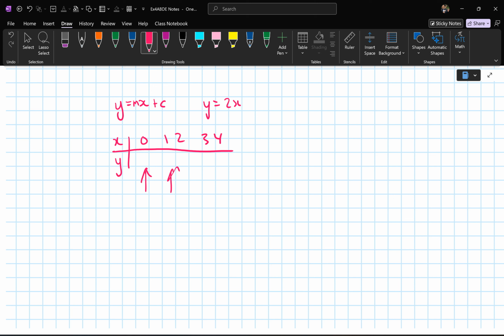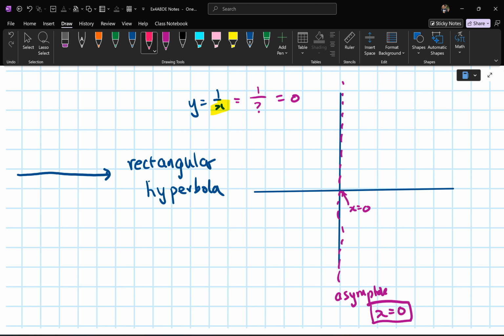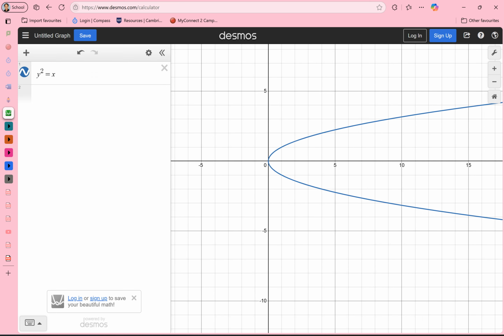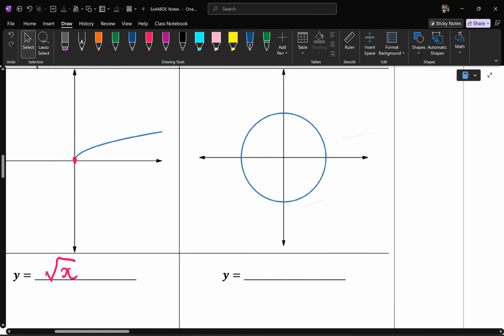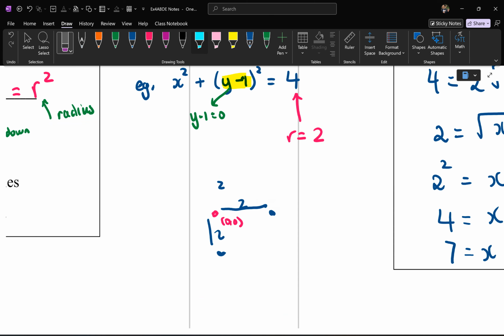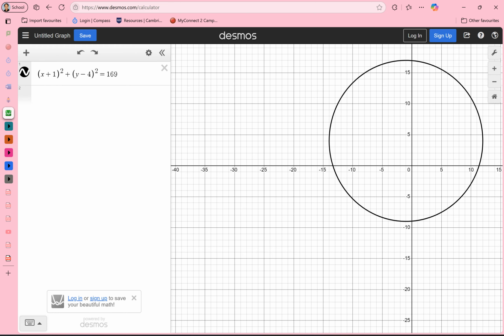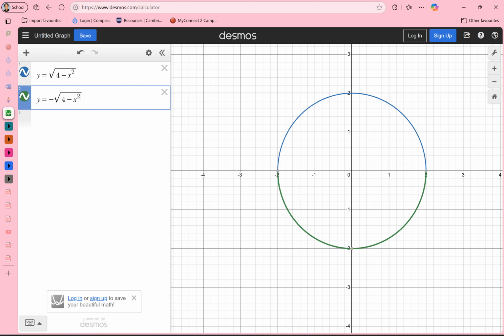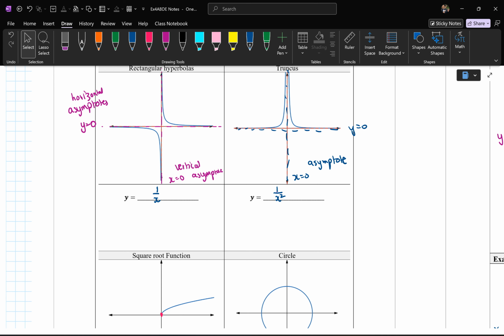Y11MM Ex4ABDE class video Part02